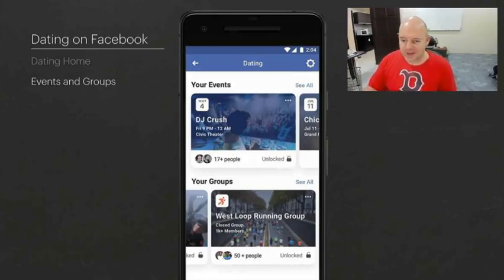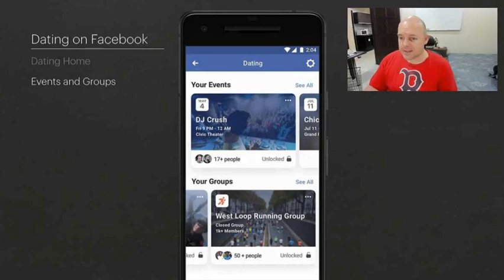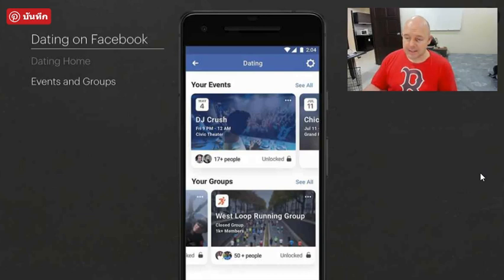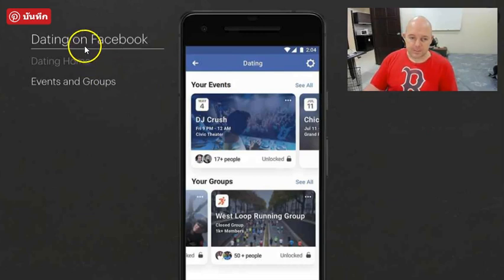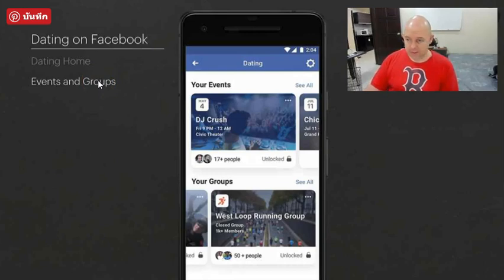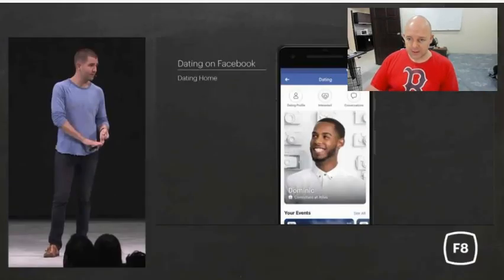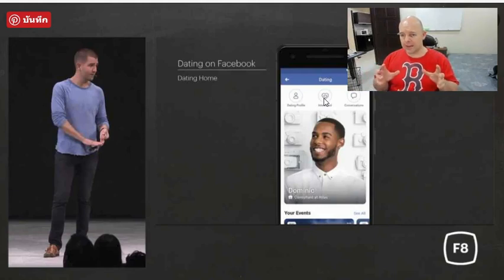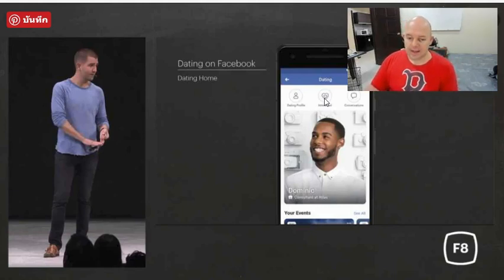Facebook Dating : How It Works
Learn how the Facebook Dating App & Features will work. Plus our reviews.